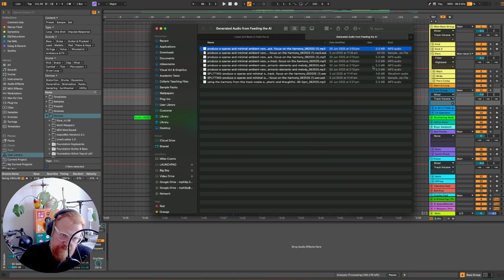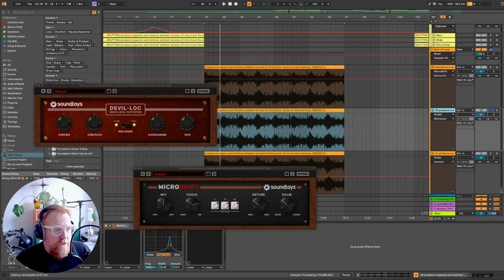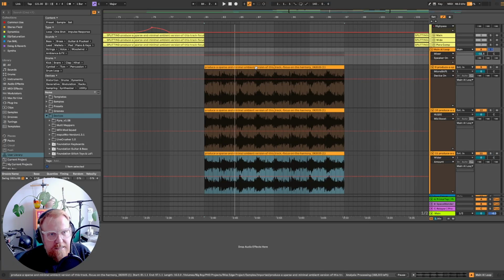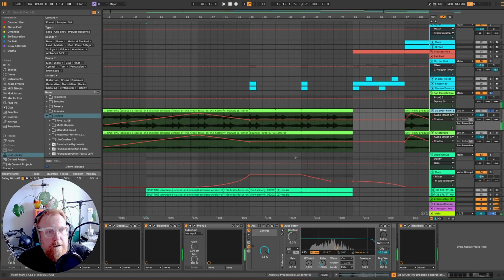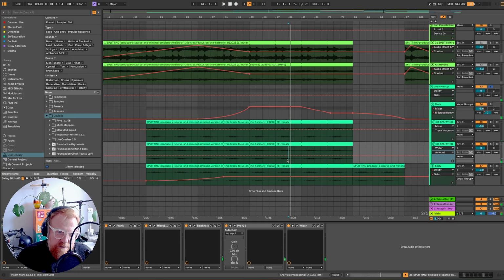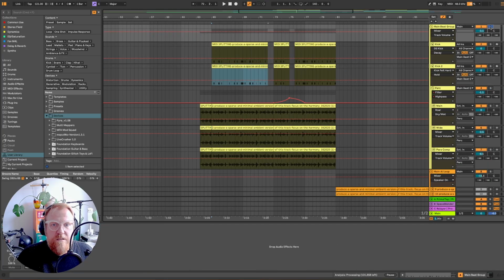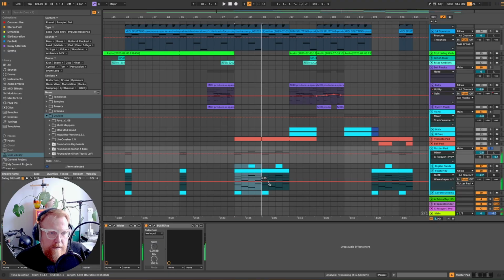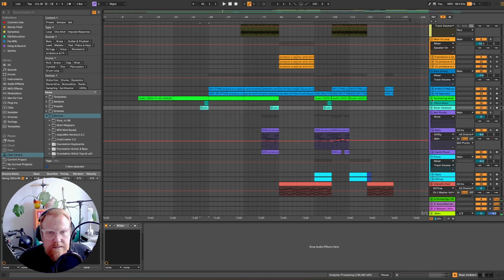PHD Vlog 10 - Good Results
In my last video I spent some time feeding Stable Audio (AI music generator) some of my own music to get some generated music that is based on my own work. I got some good results in that video and have since made a track out of one of those generated pieces of music. I thought it would be interesting to look through the Ableton project of this new track and discuss the process behind its creation. Enjoy!

As always, here is a link to my Substack. The Substack is a place where I can write short form pieces on my experience using the AI, also giving me the opportunity to summarise the things I discuss in these videos.

Through this video series I will attempt to document my process as I collaborate with AI music generators to create original works. This video series will serve as an audio visual diary and will hopefully allow me to track my progress through this endeavour.

The following is the summary from my PhD proposal document, offering more detail on the project:

CAN COLLABORATIVE CO-CREATION WITH AUTONOMOUS GENERATIVE AI MODELS FUNCTION AS A USEFUL EXTENSION OF HUMAN CREATIVITY, THUS SUBVERTING THE INHERENT ETHICAL QUANDARY POSED BY THE TECHNOLOGY?

SUMMARY OF PROJECT
This project proposes the use of generative artificial intelligence (AI) as an active agent in a process led creative practice. AI generated compositions and motifs will serve as the basis for bespoke works that hinge on collaboration between human artist and AI model. Through a three stage process of AI generated content collection, user-led manipulation of materials, and controlled curation of the resulting work, I hope to demonstrate the potential of AI as an active tool in the creation of original artworks. The use of generative AI in this practice is borne out of its relevance in the zeitgeist of art discussion, the inherent ethical ramifications of its use, and how it can be harnessed as a collaborative extension of human creative output.